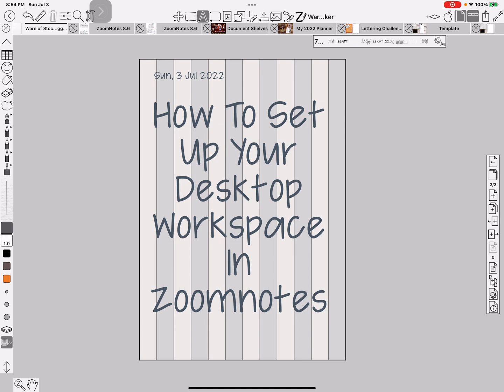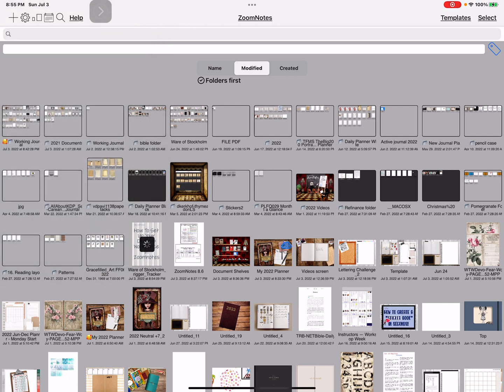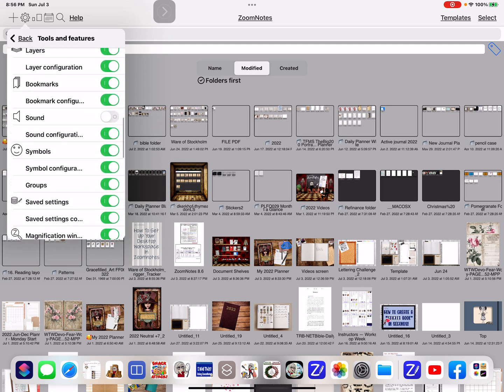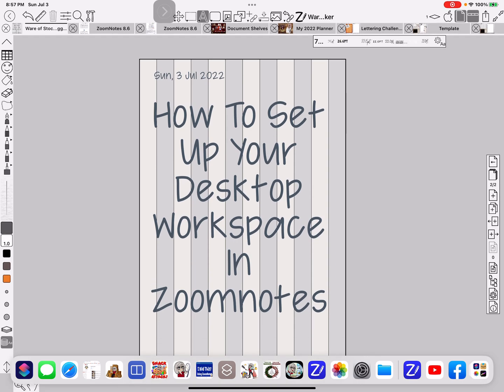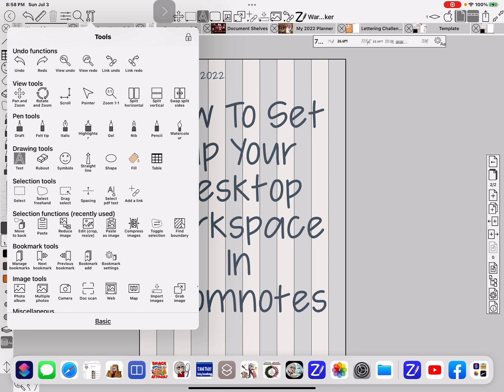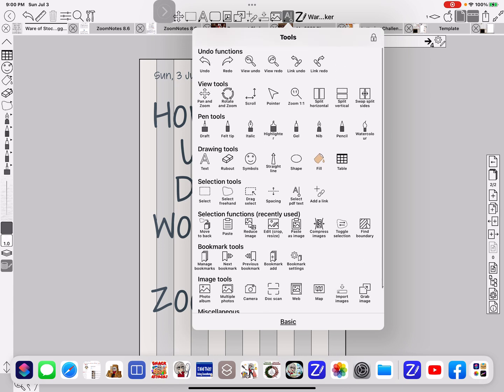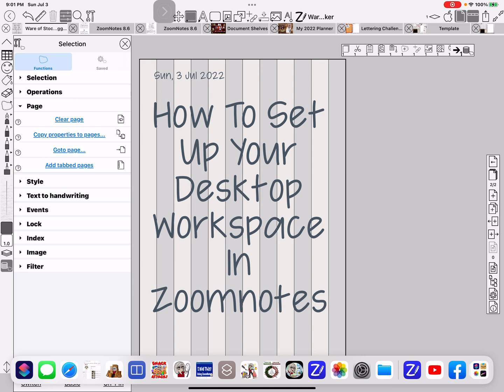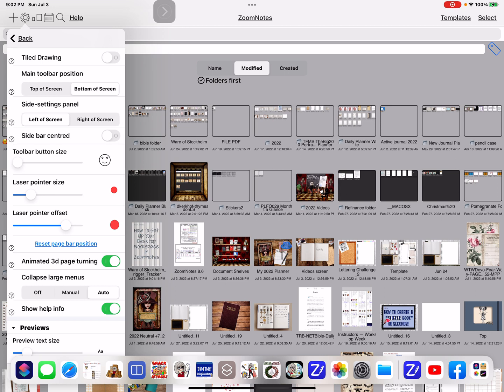Using ZoomNotes-How To Set Up Your Desktop Workspace In Zoomnotes